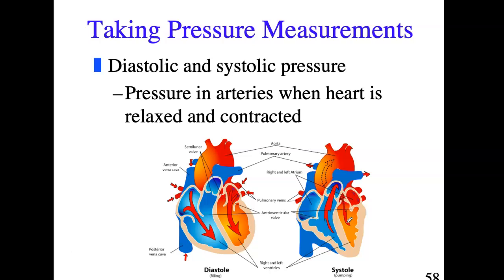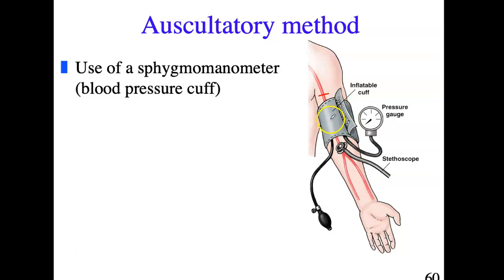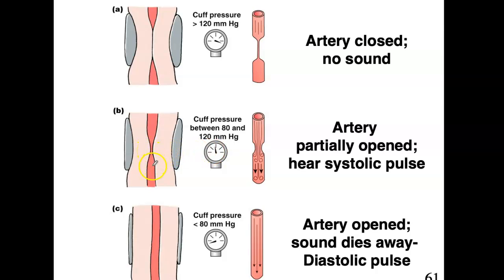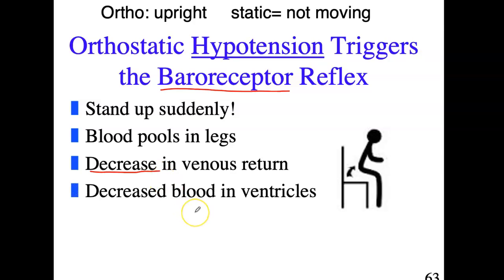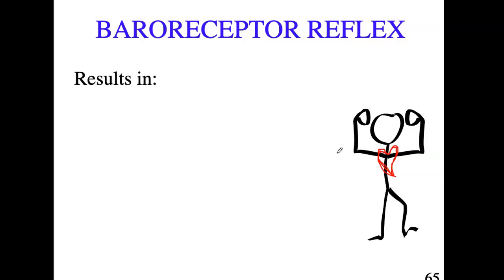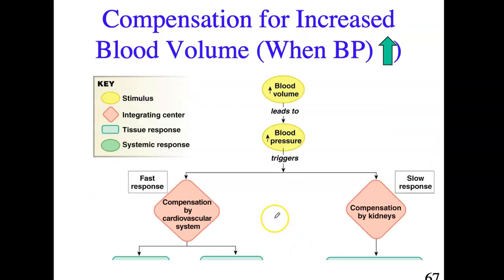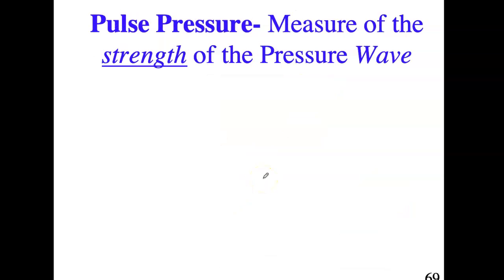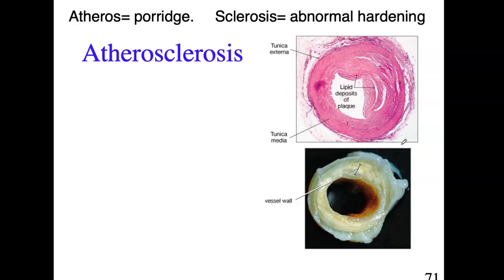Bio 5_Module 11_blood Flow 2 _part 2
Measuring blood pressure